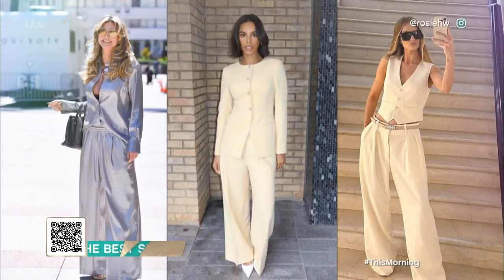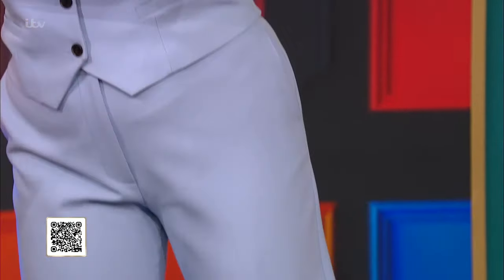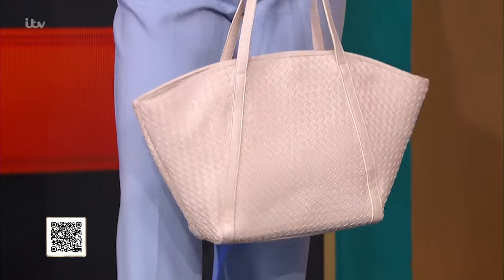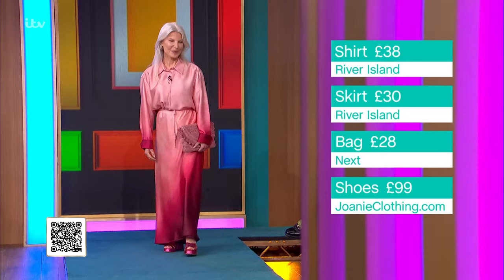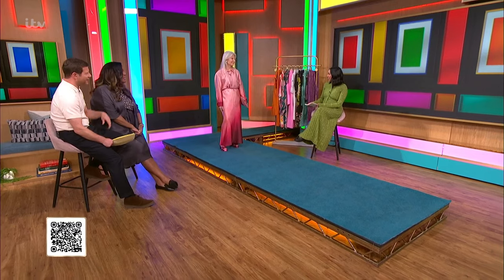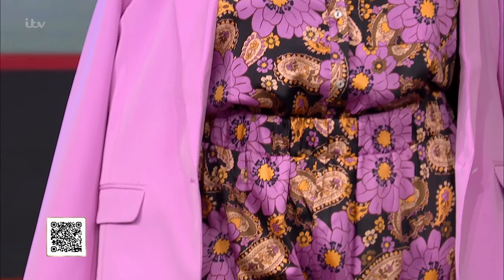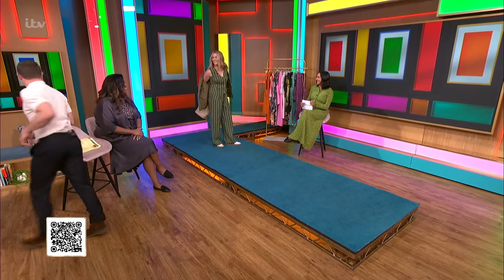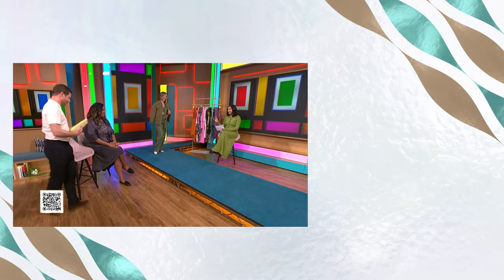The Cool Fashion Co-Ords To See You Through The Spring | This Morning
The co-ord is a ready-built outfit that requires minimal thought but can bag maximum style points so no wonder it's such a hit on the high street. From stylish skirt suits to trending trouser two-pieces, style influencer Zeena Shah is back to help you find the perfect co-ord whatever the occasion.